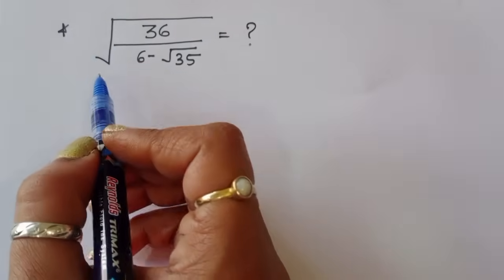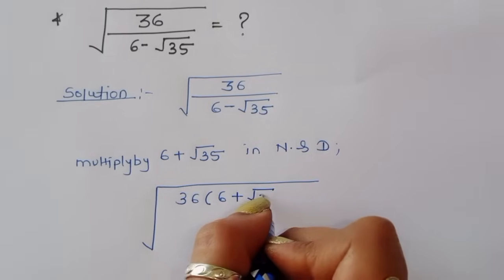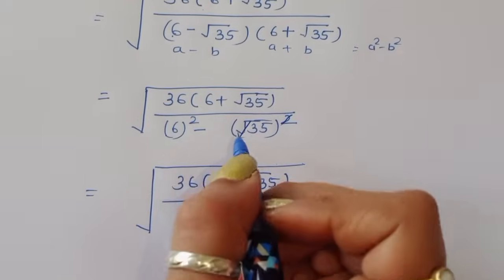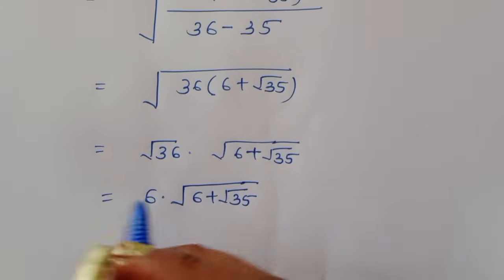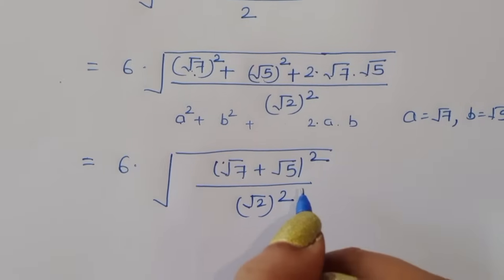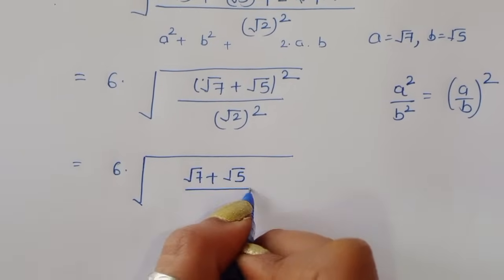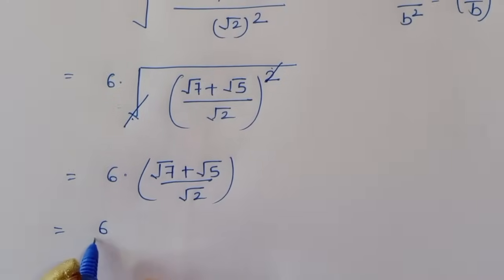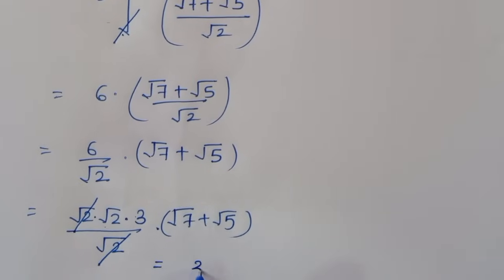Japanese || A Nice Square Root Algebra Problem !! Math Olympiad💯✍️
Your Query 👇
•Mathematics Education
•Algebraic Expressions
Maths Olympiad |A tricky Maths Olympiad Equation solve for x |Can You solve
Harvard University Admission interviews maths trick! Calculators Not Allowed
Can you Pass Stanford University Admission |Simplification Interview
Nice Math Olympiad Algebra Equation | How to Solve?
China |A Nice Olympiad Trick|Calculator Not Allowed
Math Olympiad Challenge b³+b=30 |The Complete Solution |Best Trick
Harvard Entrance Examination Question |Solve for ''b''
Germany |A Nice Olympaids Tricks! No Calculator Allowed
Japanese|A Nice Algebra Simplification |Math Olympiad
math booster
math olympiad problems
olympiades mathématiques
germany math olympiad
maths olympiad
maths
algebra exponential equation
exponential equation
a nice algebra problem
calculus
Shasir
Mamta maam
calculate
syber math
PreMath
math hunter
Learncommunolizer
TabletClass Math
master t maths class
higher mathematics
mamta maam
valery volkov
bprp math basics
brain station
MindYourDecisions
Math Queen
math olympiad
algebra problem
rmo math olympiad
Whole math
Math talker
Maths black board
Super academy
Math booster
imo
solve
Aa
Bc
indian math olympiad
mathgist
vijay math
bts
lol
learn
online math teacher
math tutor
tution teacher
math class
rashels classroom
preparation
algebra
algebra expressions
maths olympiad
SA Logic
olympiad algebra
maths help
maths prep
statistics
fractions
mental math
math secret
maths hunter
just algebra
math window
sybermath
learncommunolizer
bprp math basics
video sharing
camera phone
video phone
free upload
PreMath
trigonometry
math is fun
olympiad
probability and statistics
algebra
geometry
Math Olympiad
olympiad math questions
mathematics
math puzzles
maths calculus
number theory
high school math
college math
math help
imo
online learning
Olympiad Mathematics
maths
Andy Math
algebra
pre-algebra
college
GED math
school test
geometry help
ASVAB GMAT GRE SAT ACT middle high tutor
online lessons
math olympian
ecuaciones funcionales
matemáticas avanzadas
funciones matemáticas
problemas funcionales
mathematics
algebra problems
trigonometry Exponent
Exponent problem
find x
find all values of
simplify Simplification
power of
simple math
Olympiad
Aptitude Question
math Olympiad